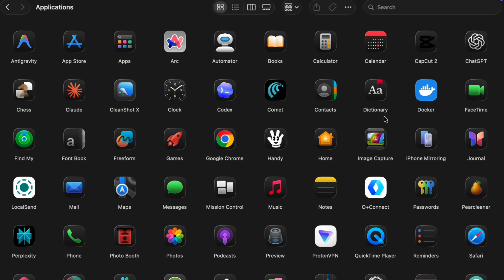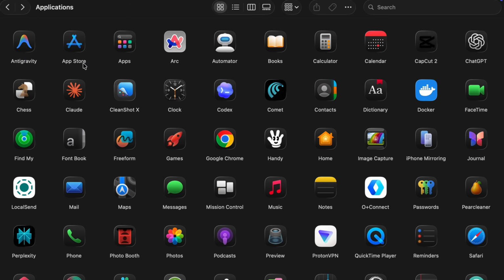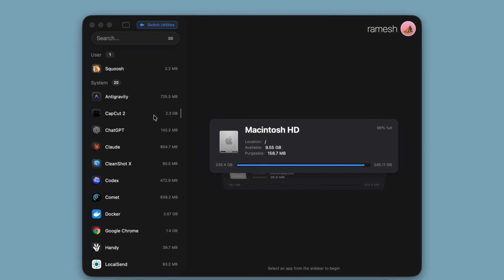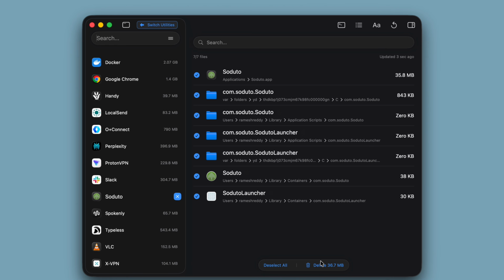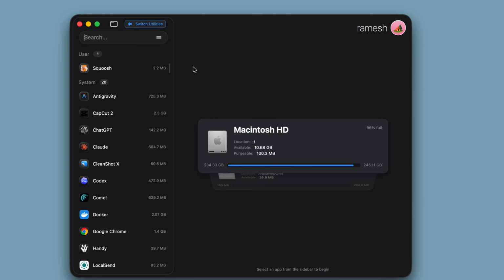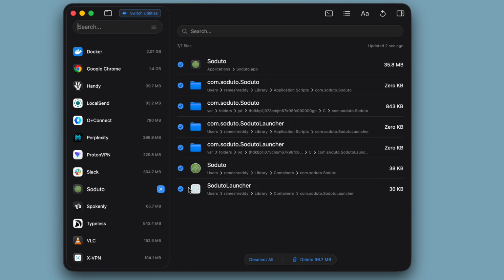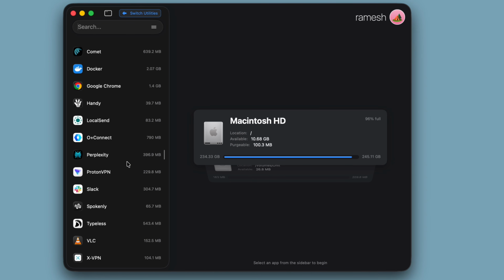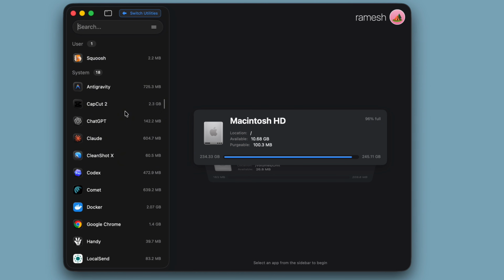MacOS 101: How to Completely Remove Apps and Their Contents on Mac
If you delete apps on your Mac by dragging them to Trash, leftover files like cache, preferences, and logs still remain on your system.

In this video, I show you how to use PearCleaner, a free and open-source Mac app uninstaller that removes apps completely along with all associated files.

You’ll learn how to install PearCleaner, how to use it to uninstall apps, and how to clean leftover files from previously deleted apps.

This is one of the easiest ways to free up storage and keep your Mac clean.

Why deleting apps on Mac leaves leftover files
How PearCleaner removes all app data
How to install PearCleaner step by step
How to uninstall apps completely on macOS
How to clean old leftover files and save storage